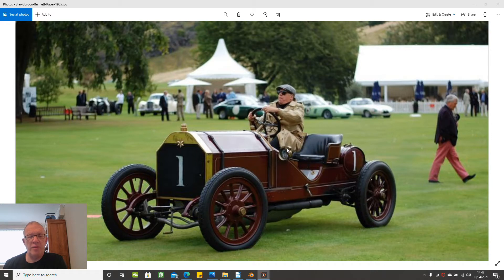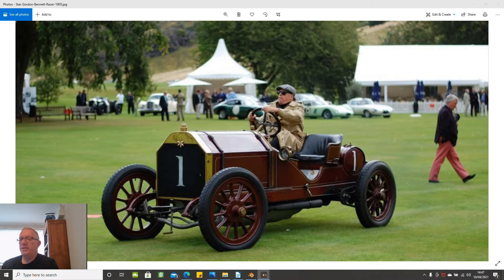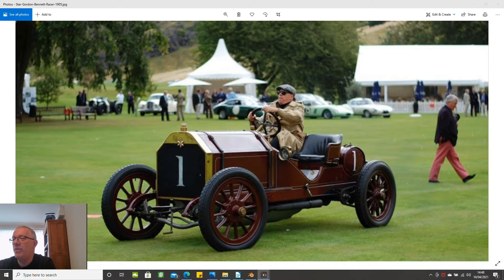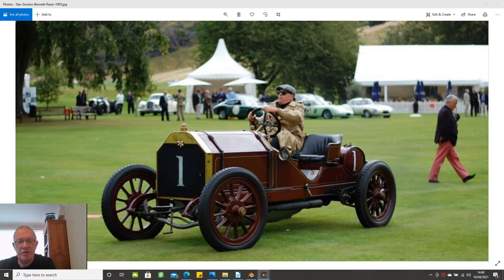Automobiles in Focus Ep 9 - 1905 Star Gordon Bennett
This is the next episode of  Automobiles in Focus - In Episode 9 - 1905 Star Gordon Bennett
I am also modelling cars and other projects at the same time. However I do aim to produce videos regularly.